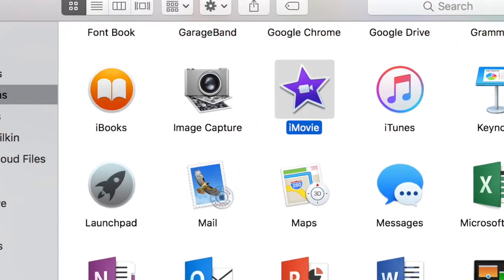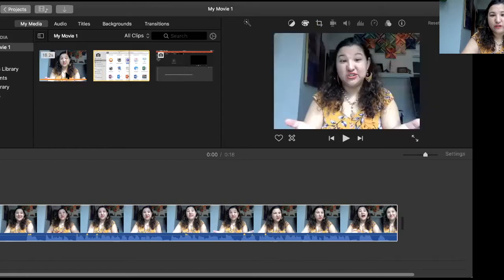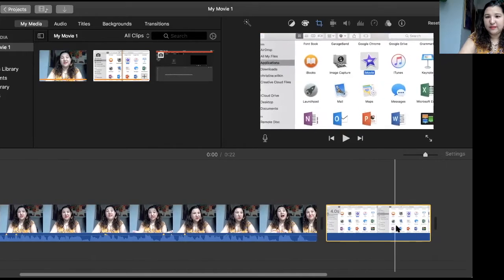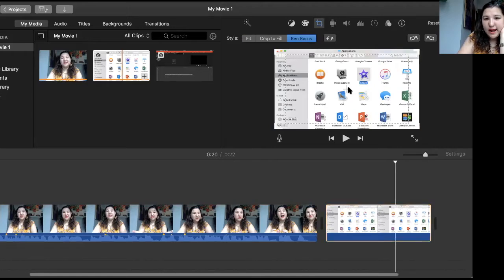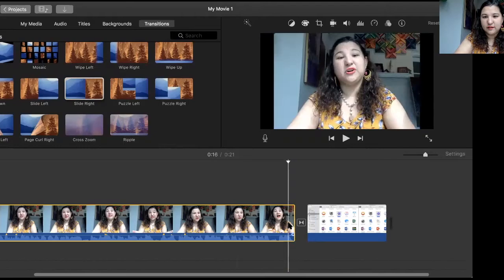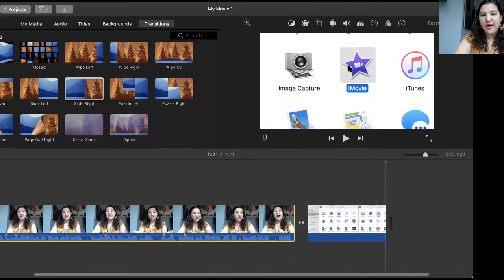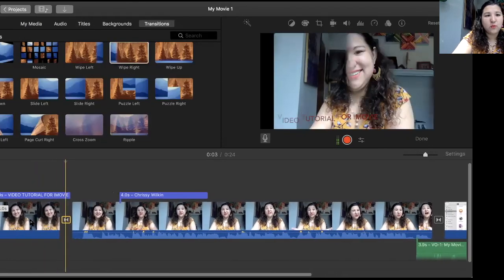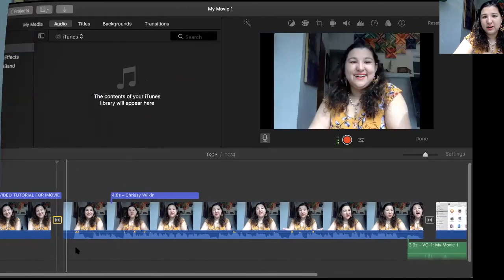Distance Learning Video Tutorial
How to make a distance learning video using iMovie.